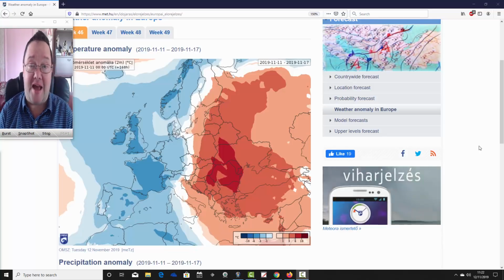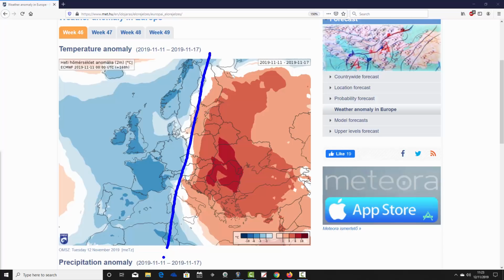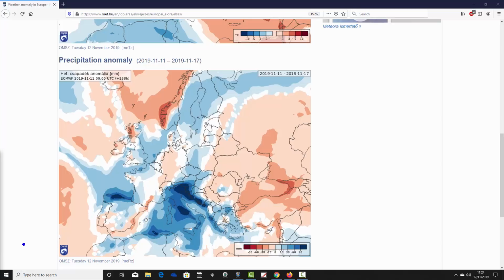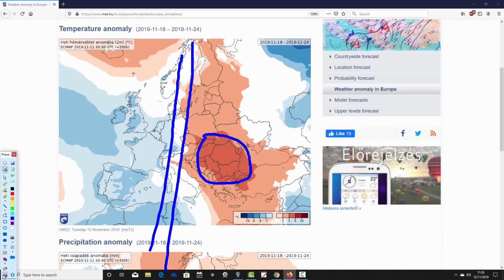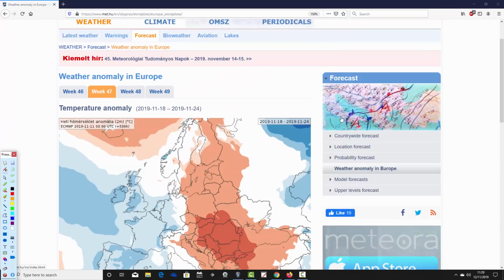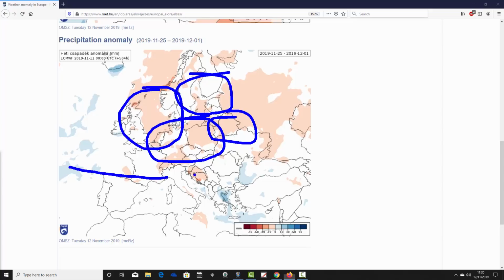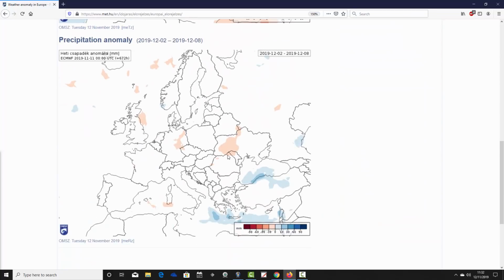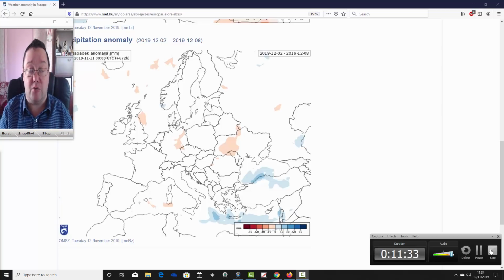EC 30 Day Weather Forecast For UK & Europe: 11th November To 8th December 2019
VIDEO DESCRIPTION:

Latest 30 day EC thirty day ensemble forecast for UK and Europe covering forecast timescales from 11th November to 8th December 2019.